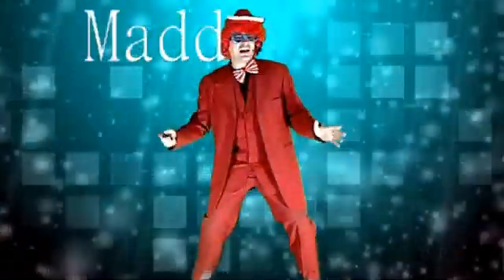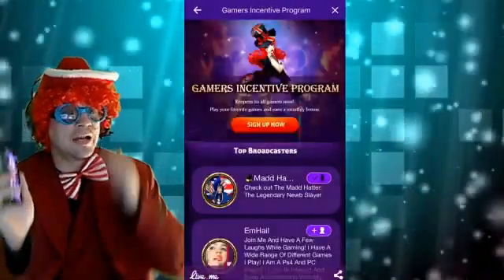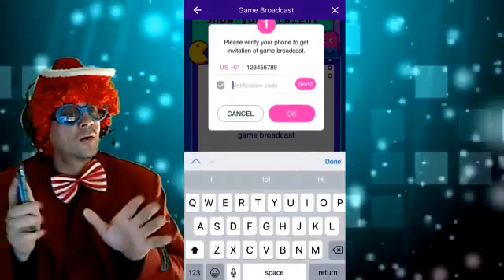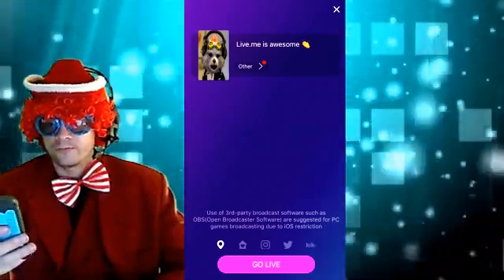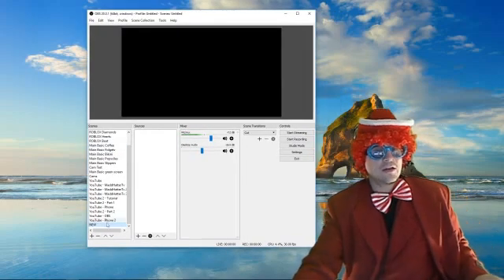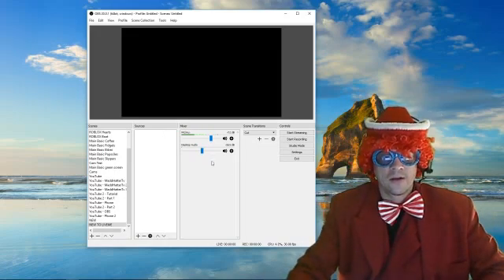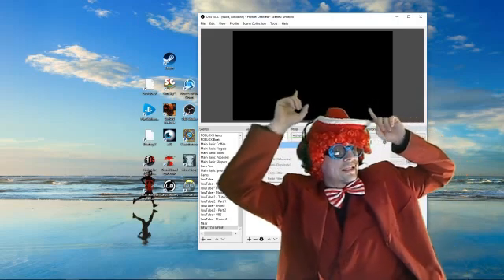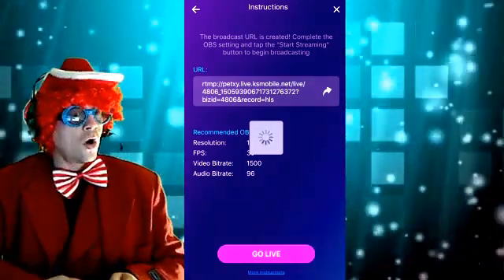Tutorial : How To Stream On Live.me + Game With OBS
0 Edits. All one Take

MaddHatter.Tv